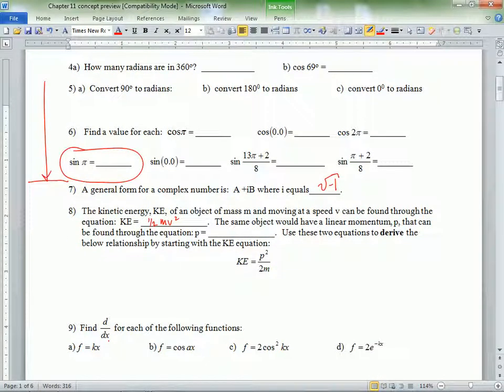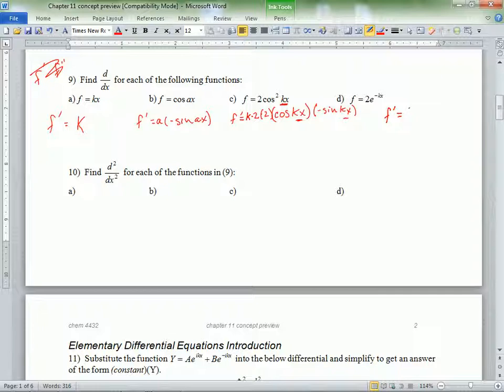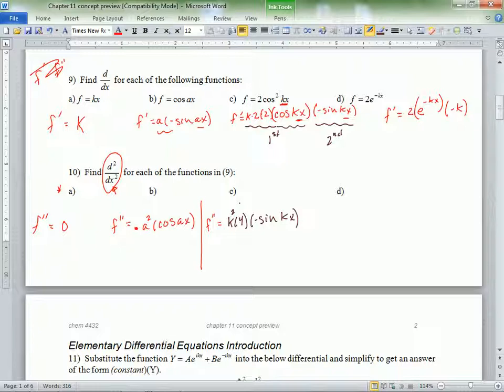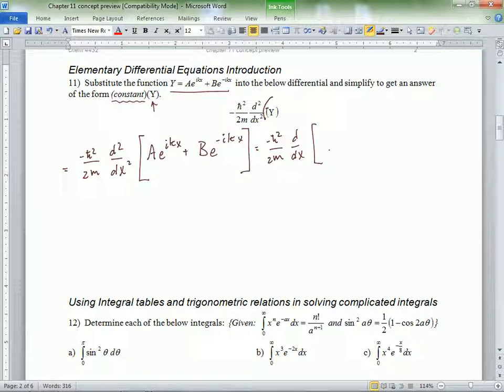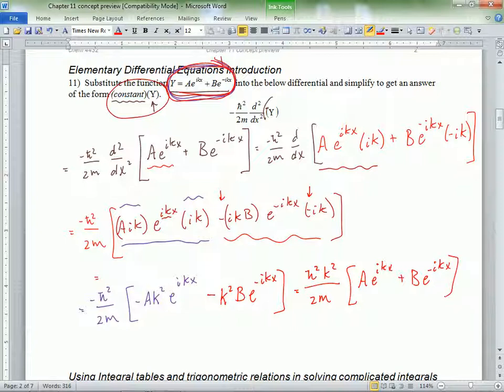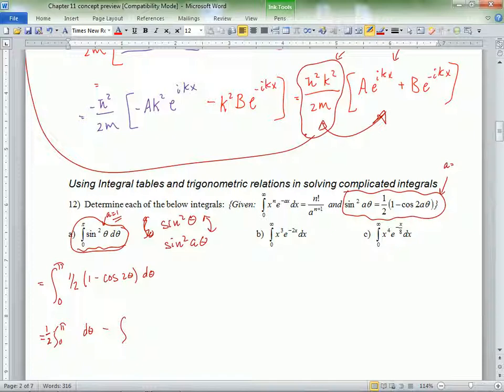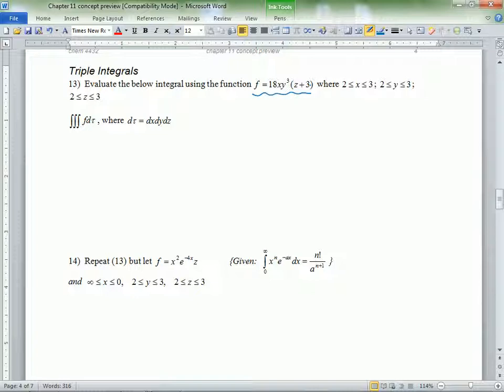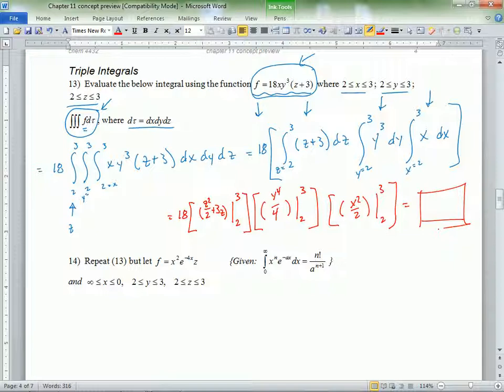chem 4432 concept review day 2 chapter 11